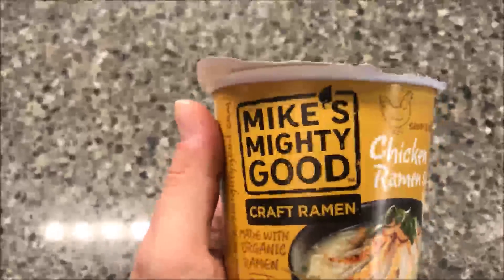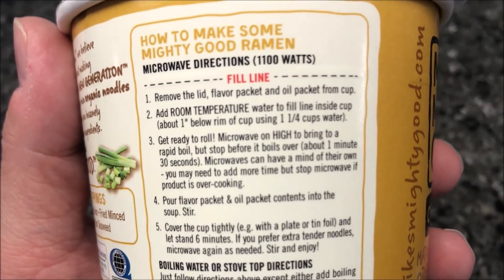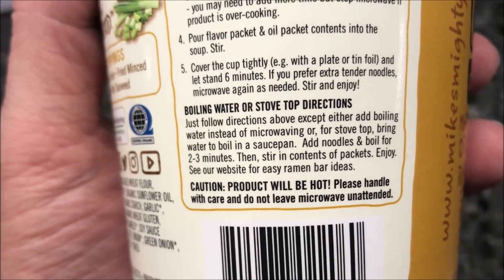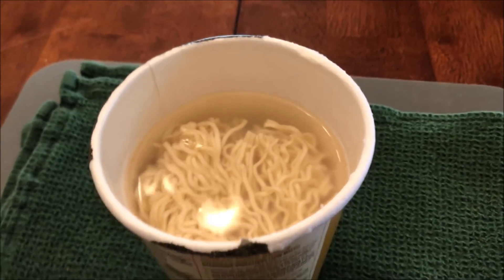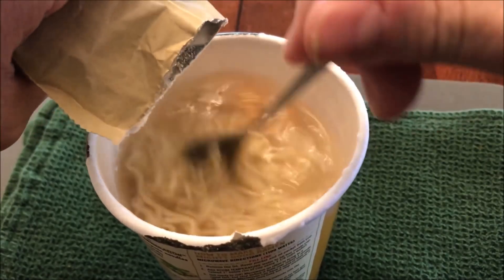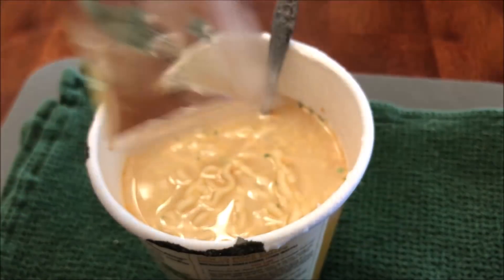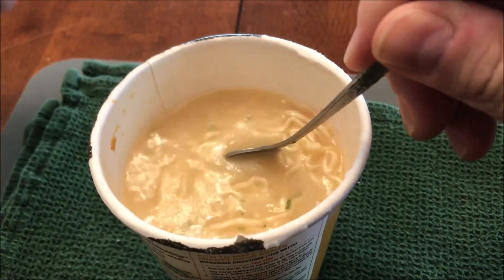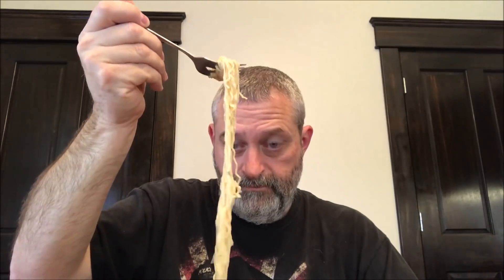Mike’s Mighty Good: Chicken Ramen Soup Review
This is a taste test/review of the Mike’s Mighty Good: Chicken Ramen Soup. It was $1.99 at Meijer. 1 container (48g) = 190 calories